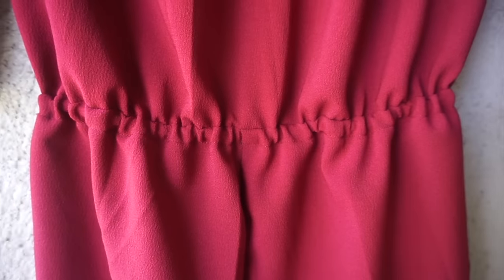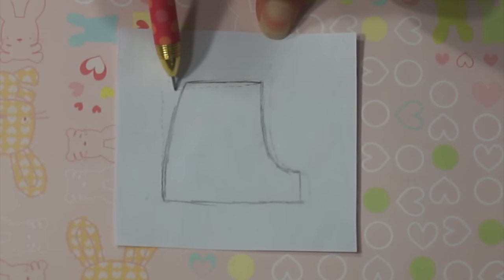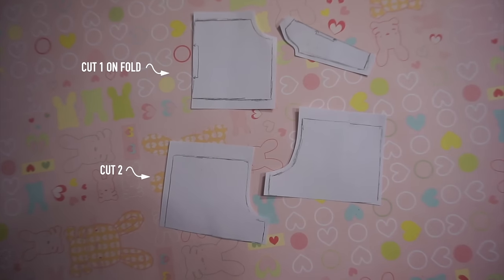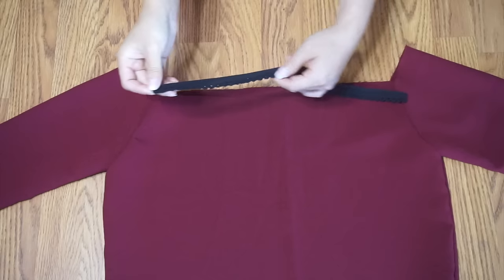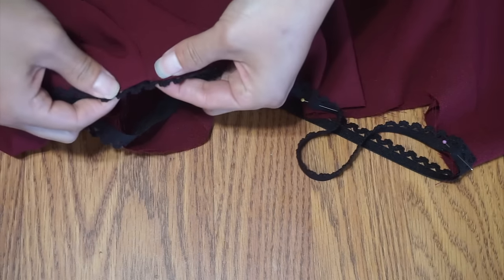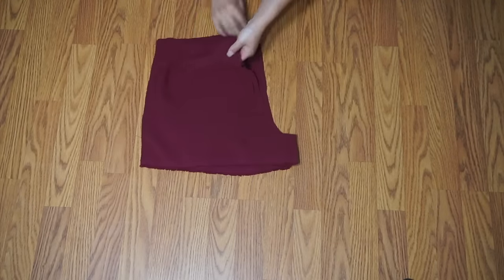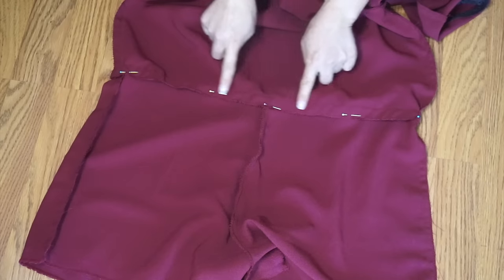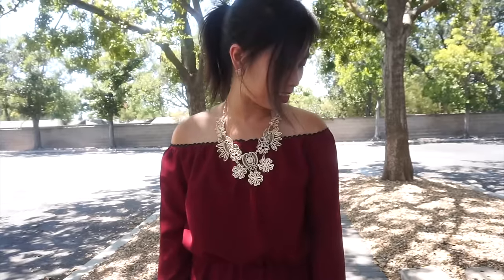DIY Off-the-Shoulder Romper // ItsJMomo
I tried, but I couldn't resist the off-the-shoulder trend! I had this maroon fabric lying around and it had the perfect thickness for shorts, but was also light enough to wear during the summer. So let's DIY a romper!

The seam allowances are quite straight forward, but they vary. So below are the general guidelines along with the measurements I used in parenthesis. For reference, both of my elastic were 1/2 inch. Any seam not mentioned below would have the normal 1/2 seam allowance

Bodice top = Twice the width of your decorative elastic (1/2 inch)
Bodice waist = Width of your elastic plus 1/2 inch (1 inch)
Sleeve  top + hem = Twice the width of your decorative elastic (1/2 inch)
Shorts waist = Width of your elastic plus 1/2 inch
Shorts hem = 1 inch (I used none since I retained the edge of my fabric)

// OUTFIT DETAILS
Off-the-shoulder Romper: DIY
Jewelry: Forever 21
Shoes: AMIClubwear.com

// ALSO WATCH
Thrifted Revamp Ep. 4 - DIY Off the Shoulder Button Up & How to Resize a Button Up
Thrifted Revamp Ep. 3 - DIY Two piece set from wide legged pants